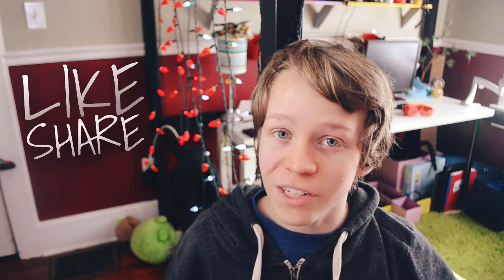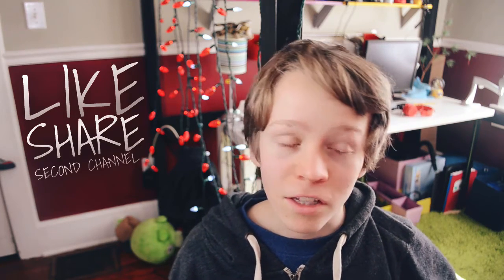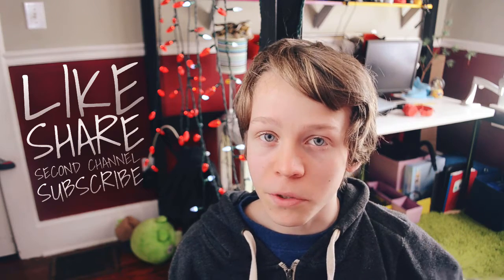How to Film A Vlog - Tips & Techniques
Today we look at some tips and techniques for setting up a vlog-style shot!
Camera/Lens: Nikon D5100/Nikon 18-55mm VR,
Microphone: Rode VideoMicro
Software: HitFilm 3 Pro